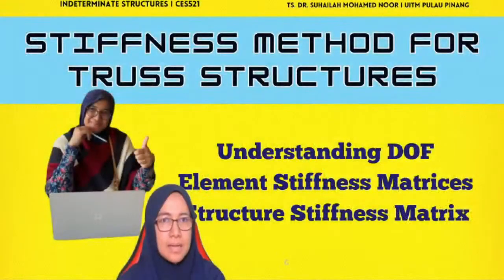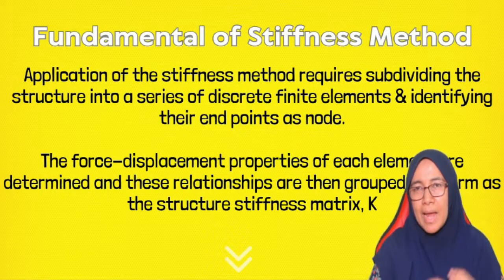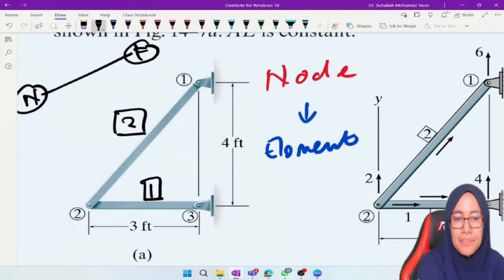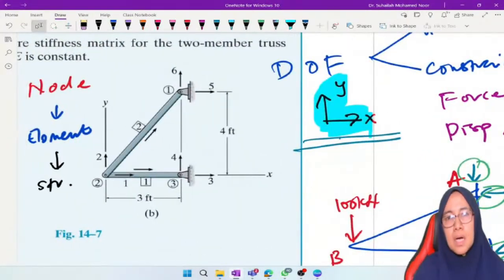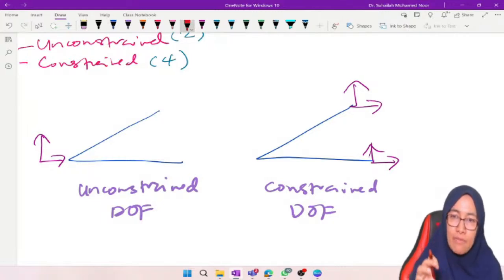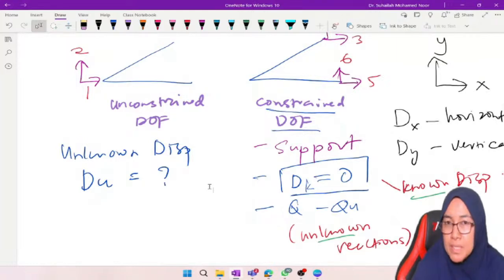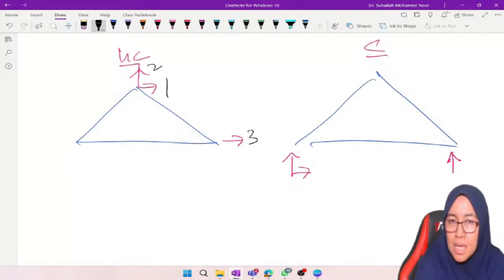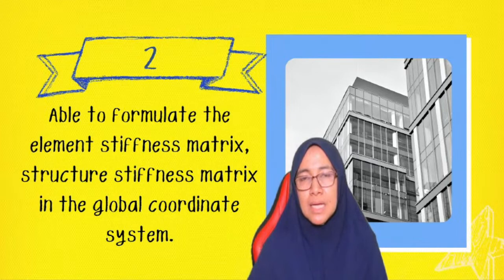[CES521] STIFFNESS METHOD FOR TRUSSS STRUCTURES - PART 1 (7 Nov 2023)